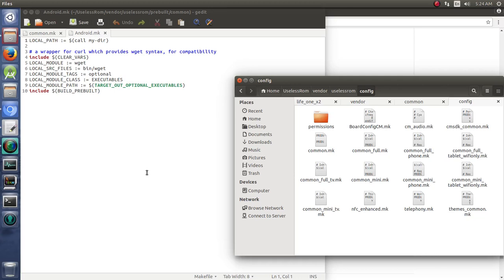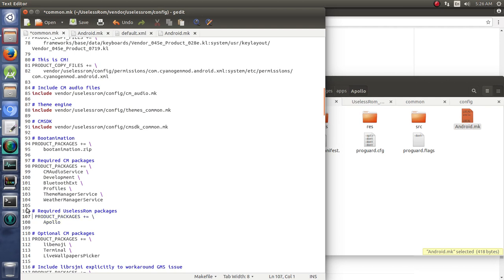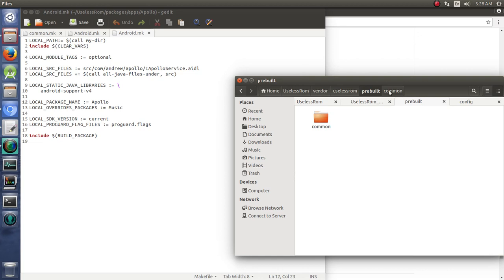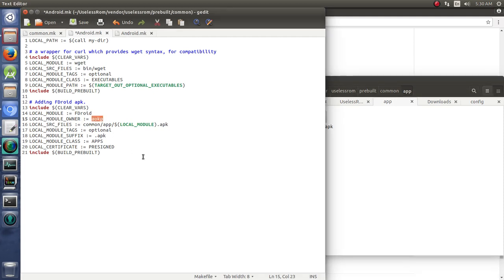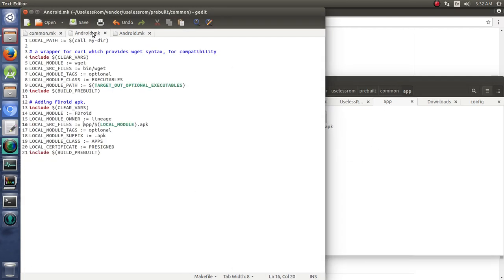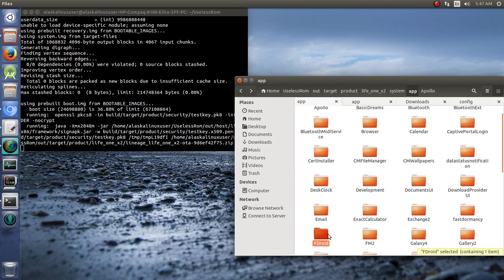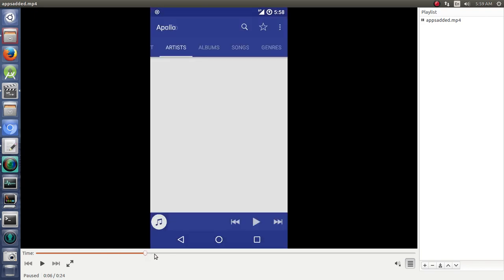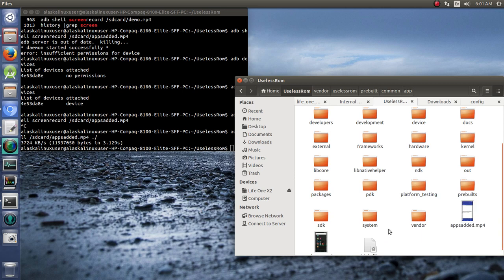Adv. - Making your own custom rom: Adding Apps